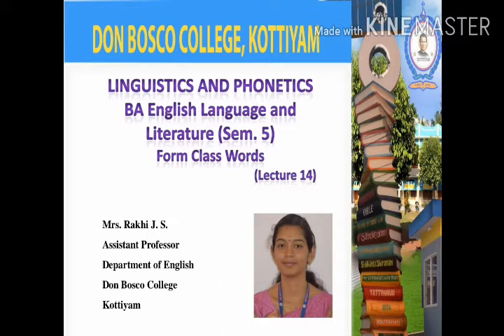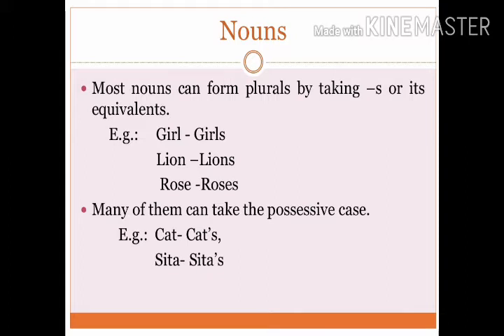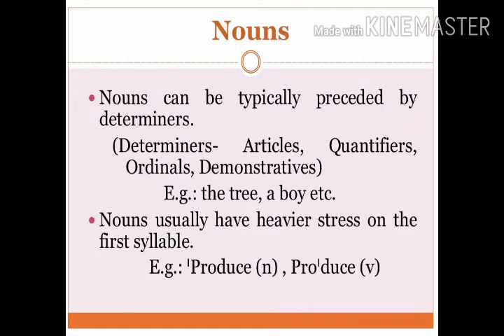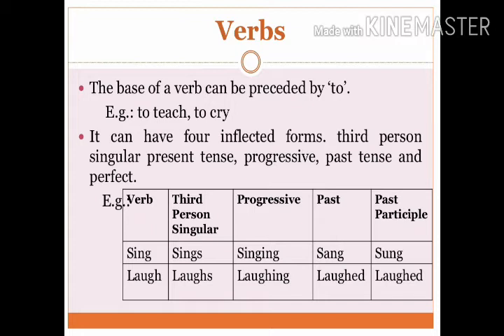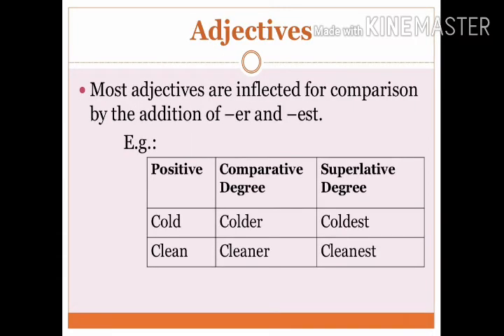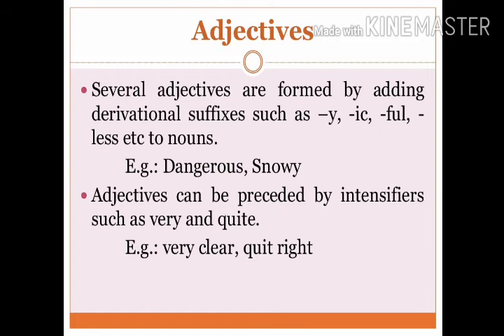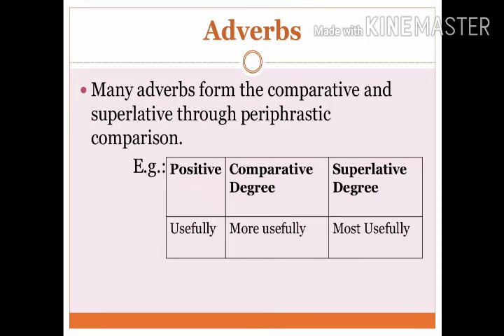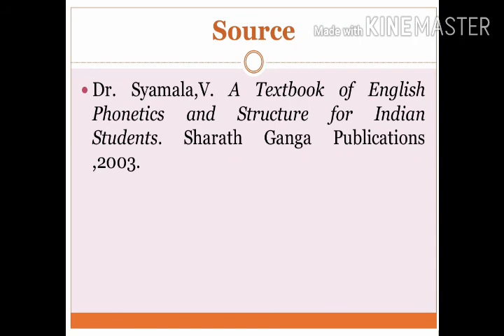LINGUISTICS AND PHONETICS LECTURE 14 FORM CLASS WORDS BA ENGLISH LANGUAGE AND LITERATURE SEMESTER V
This lecture gives an idea about the form class words in English. Nouns, verbs, adjectives and adverbs belong to the form class words.